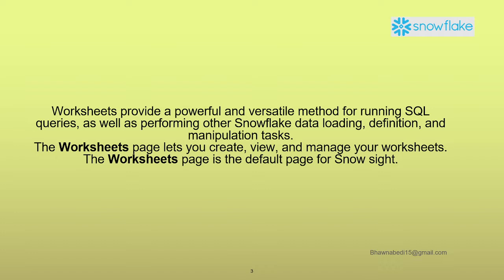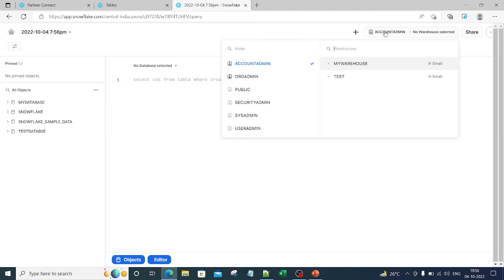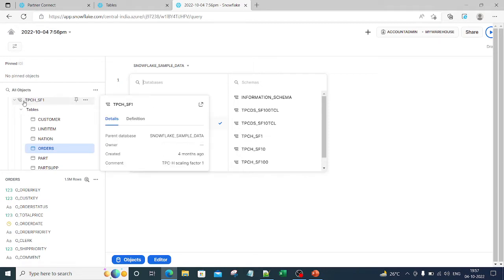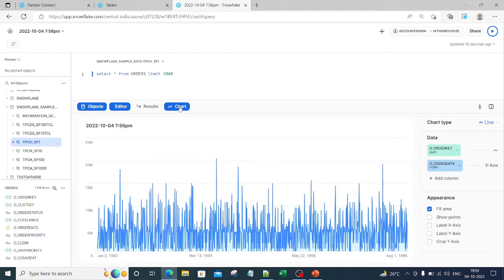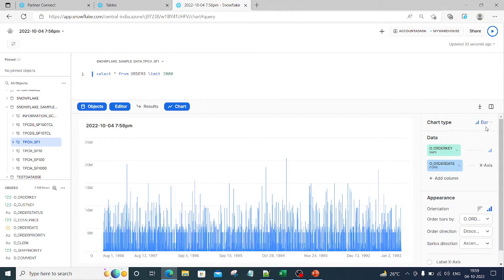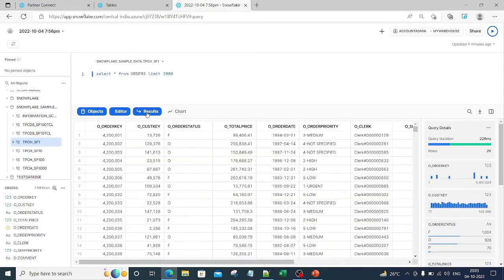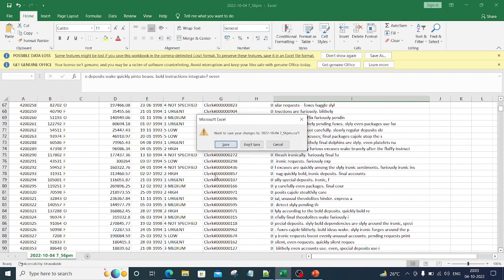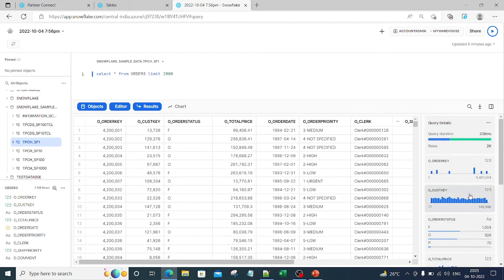11. Query and Visualize data with Snow sight worksheets